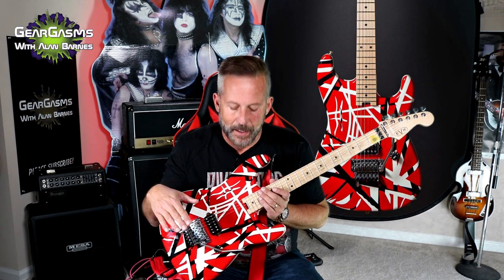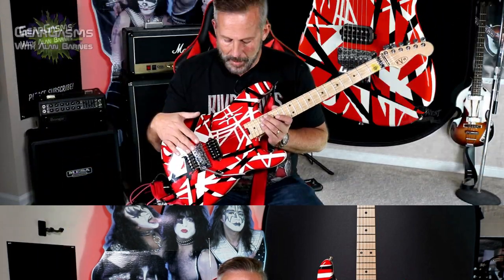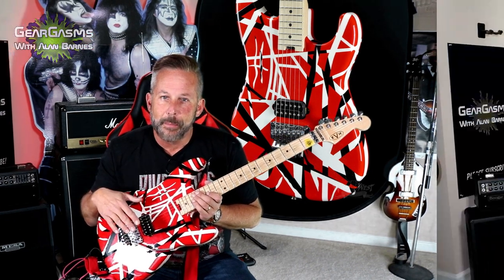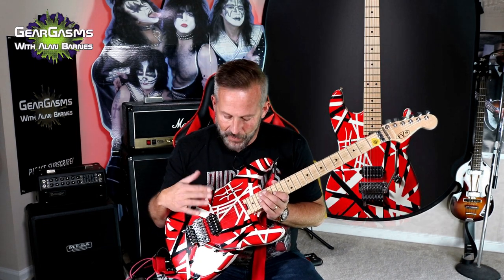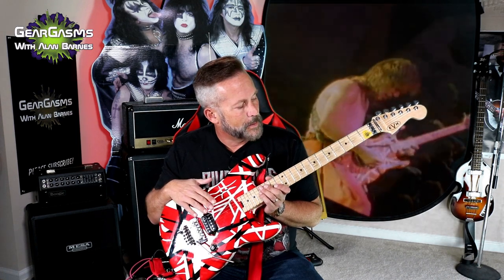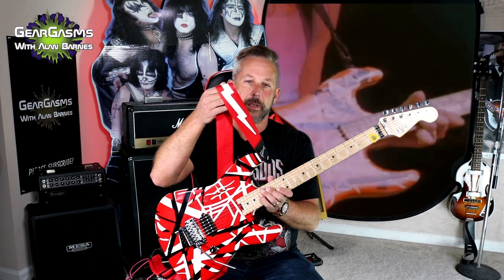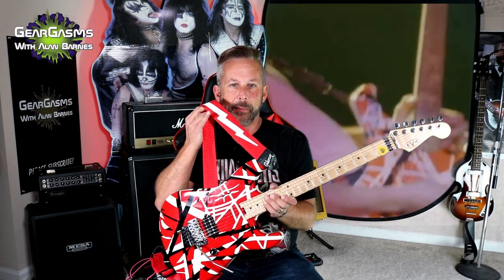EVH Striped Series - Red Black & White - Demo Review!!!!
Eddie's health is not great right now but my love for this guitar is greater than ever. It's the most iconic of the three original EVH Striped Series Guitars - it's the Red Black and White Striped Frankenstein masterpiece. More playing - less talk - on this demo/review

Chapters:
00:00 - Intro
00:35 - Story of my EVH
01:21 - Some killer EVH tones
03:28 - More terrible playing
04:50 - Tapping stupidity
07:20 - Rival Sons and EVH throat cancer
08:27 - Even more garbage playing
10:35 - EVH plays Smoke On The Water
12:09 - What Did We Learn Today?